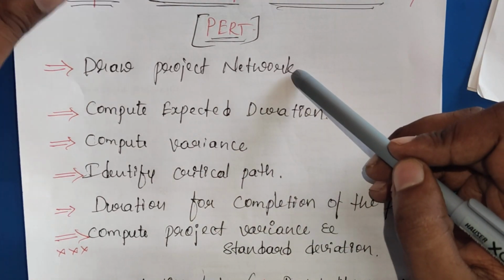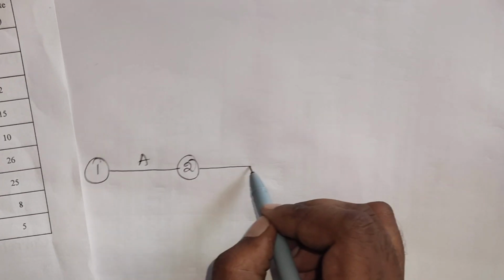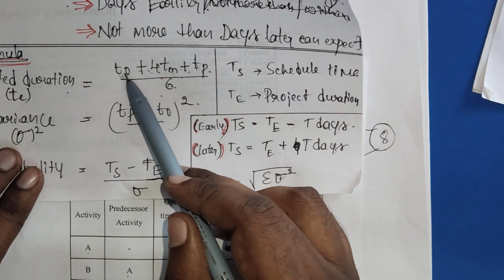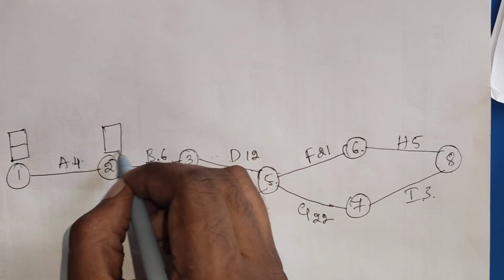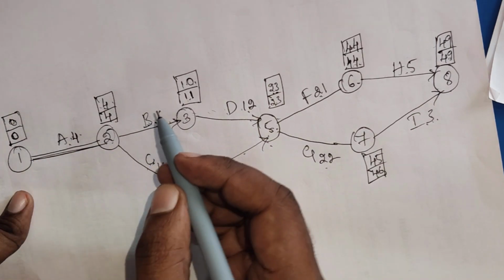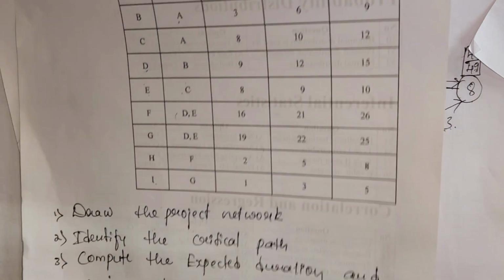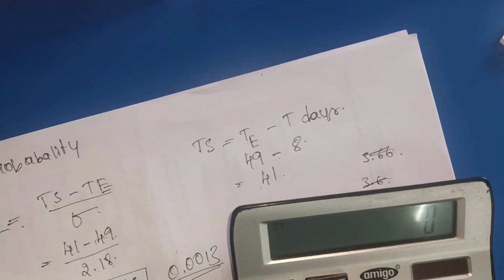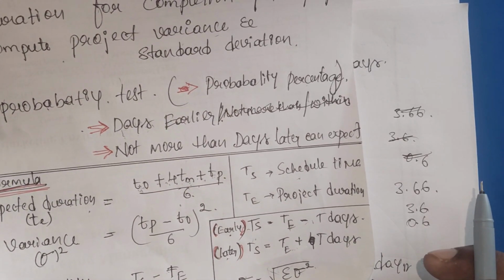PERT, Problem 01, Operation Research